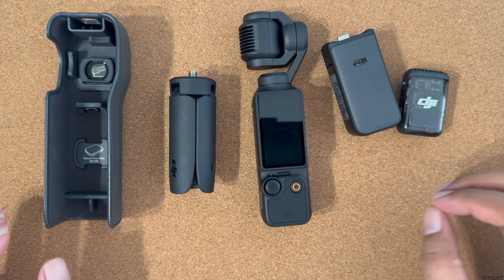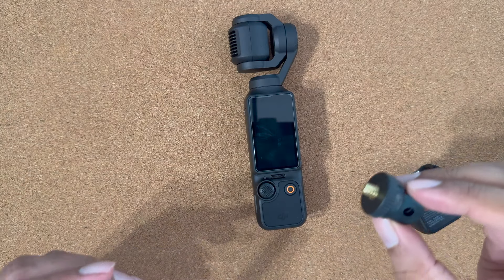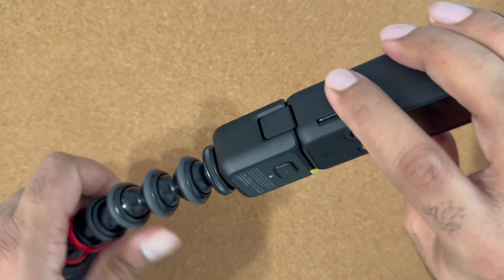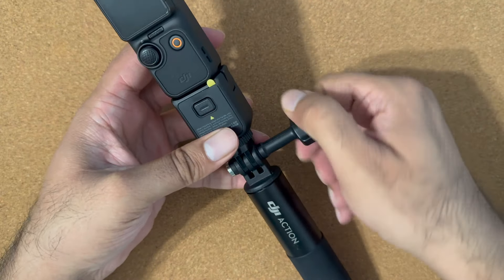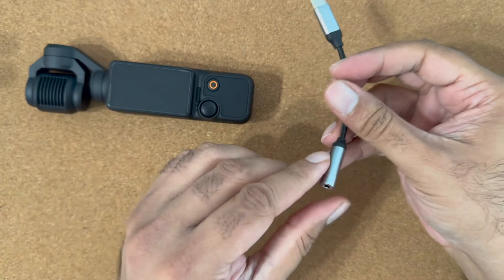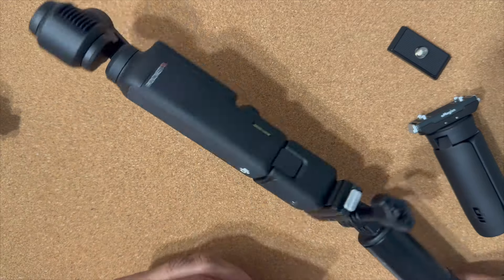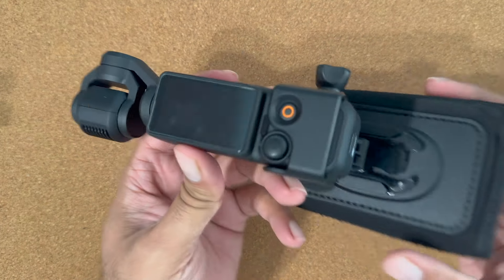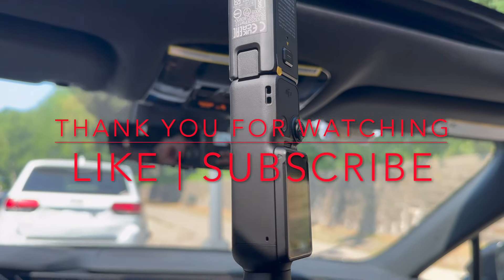Ultimate DJI Osmo Pocket 3 Accessories Guide | My fav osmopocket3 with creator combo accessories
Discover the must-have accessories for your DJI Osmo Pocket 3! In this video, we'll explore a range of tools to enhance your filming experience:

Windshield Mount: Secure your Osmo Pocket 3 to your car's windshield for steady and dynamic shots on the go.
Heavy Duty Suction Cup Mount: Attach your camera to various surfaces with this robust mount, perfect for adventurous filming.
1/4" to Action Camera Converter Adapter: Easily convert your Osmo Pocket 3 to fit standard action camera mounts.
DJI Osmo Action Selfie Stick with Tripod: Capture the perfect selfie or stabilize your shots with this versatile stick.
Heavy Duty Aluminum Tripod Selfie Stick: A durable and sturdy option for both selfies and stable footage.
USB-C to 3.5mm Audio Converter: Listen to live audio feed while filming with this essential converter.
Osmo Pocket Backpack Mount: Keep your hands free and film effortlessly with this convenient backpack mount.
Magnetic Mount: Easily attach your Osmo Pocket 3 to metal surfaces for quick and secure mounting options.
Whether you're a professional videographer or a casual enthusiast, these accessories will help you get the most out of your DJI Osmo Pocket 3.